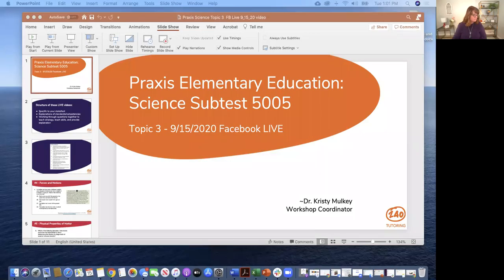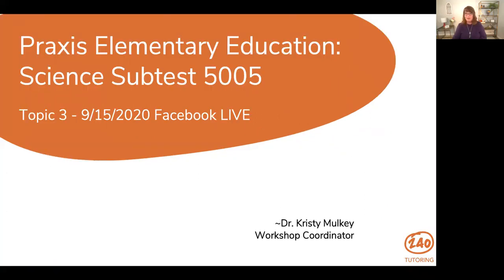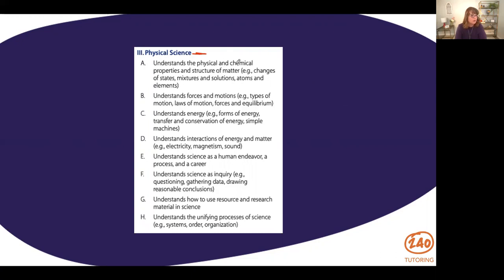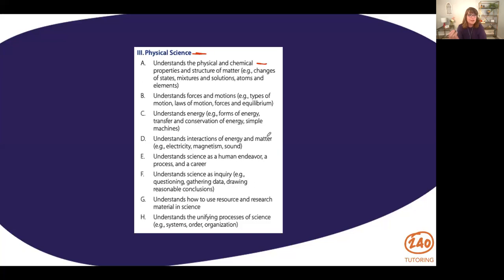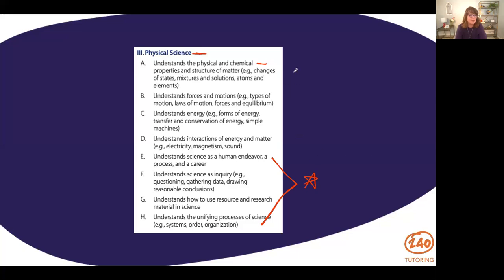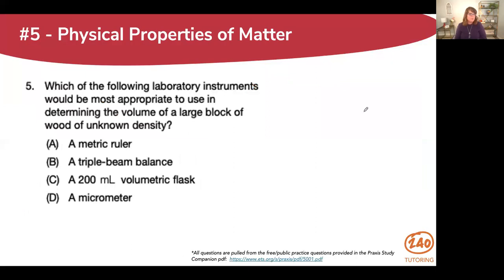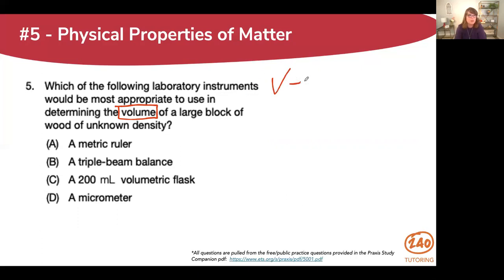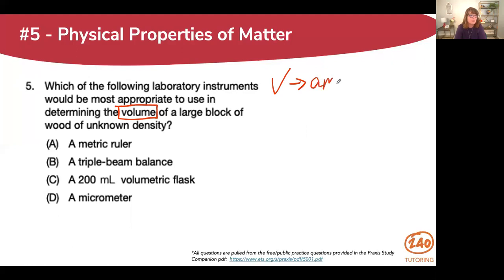Praxis Elementary Education Science Practice Questions 2020 [5005 Video 3]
Watch Dr. Kristy Mulkey explain and work through released practice questions from the Multiple Subjects 5005 test manual. This video is from a live hosted in our Praxis® Facebook Group that helps you understand exactly what you need to know to ace your exam.

This is video 3 of 3 in a Multiple Subjects 5005 Science Practice Question series. Check out the other videos below!

As a part of your subscription you can get access to the full catalog of Praxis assessment materials, including the Praxis Elementary Education Science study guide.. We're so confident you'll pass, we even offer a money-back guarantee.